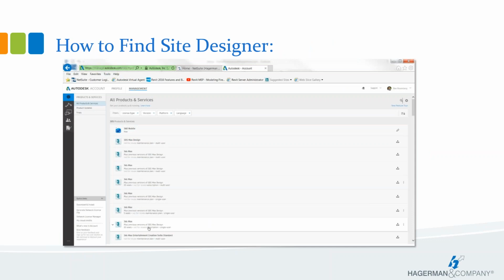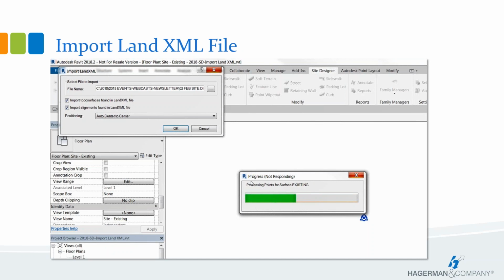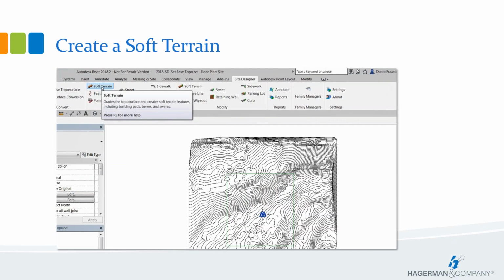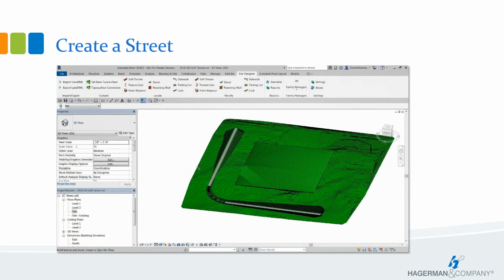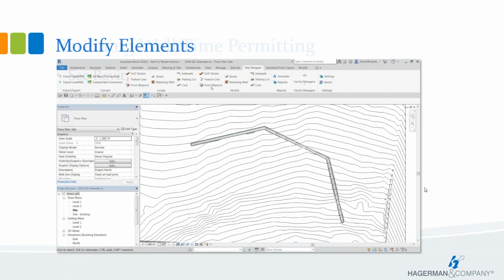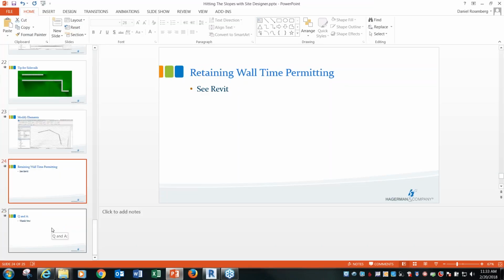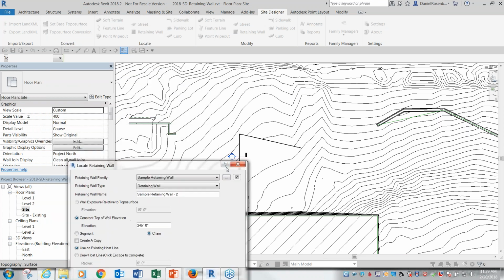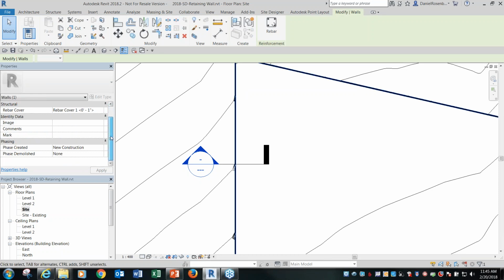Hitting the Slopes with the Revit Site Designer Plugin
Have you ever wanted to easily convert information from your Civil Engineer’s Civil 3D file to a Revit Toposurface?  Have you ever wanted to model a street or site component in your Revit model and have the topography adjust to match the new street? This is now possible with the Site Designer plugin for Revit!